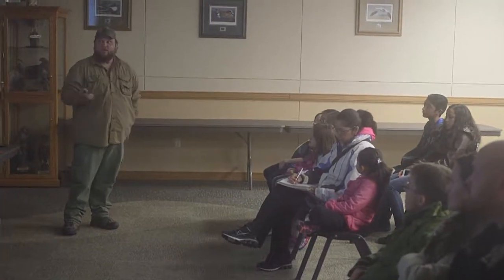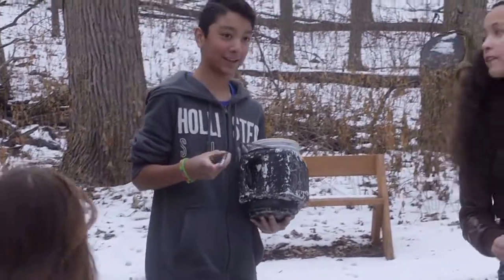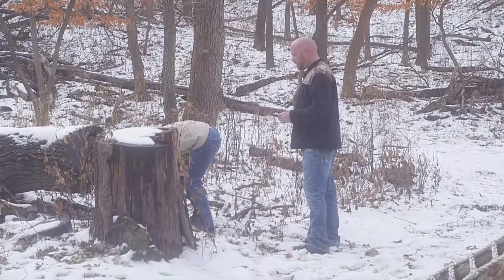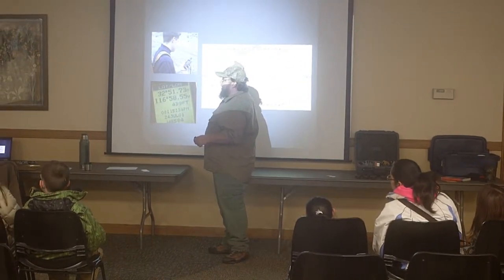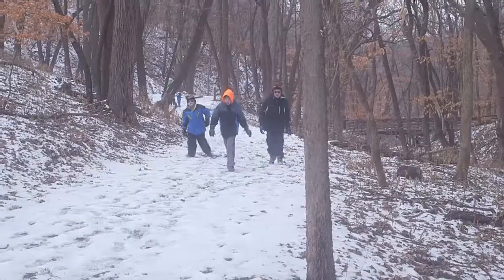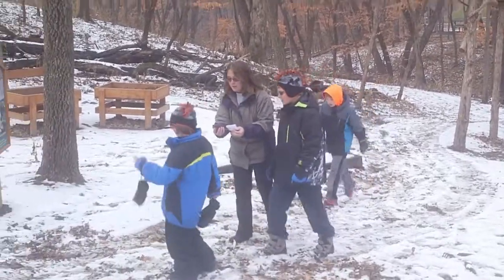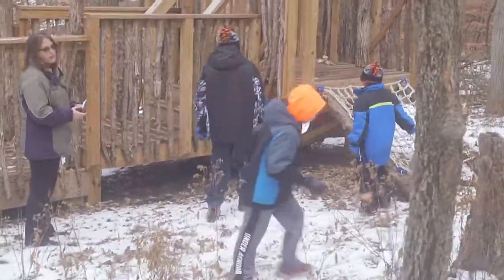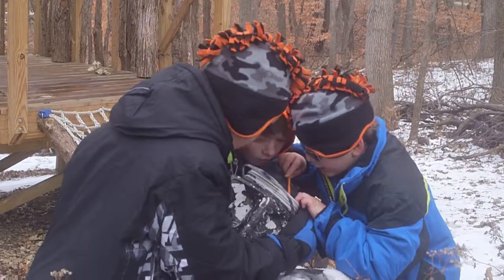Geocache Dorothy Pecaut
Resource naturalist Jim Henning of the Dorothy Pecaut Nature Center  presents a geocaching program Saturday, Nov. 22, 2014.